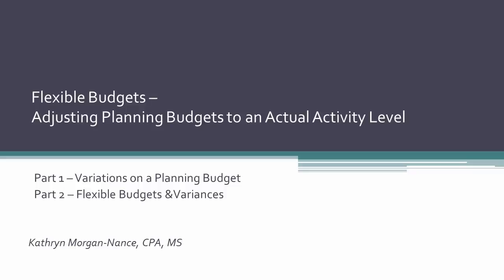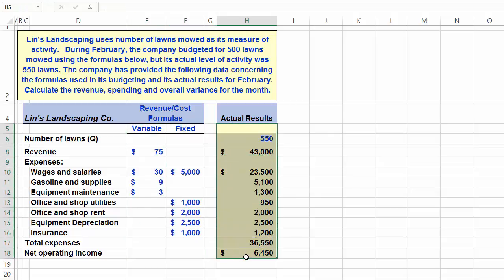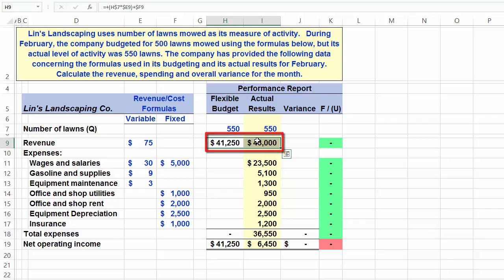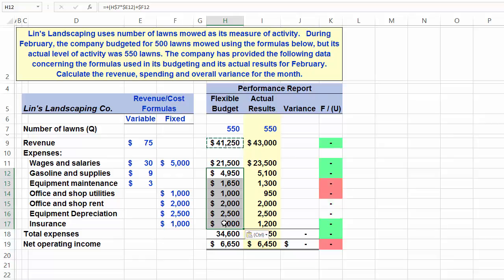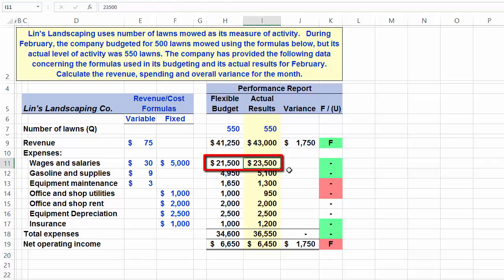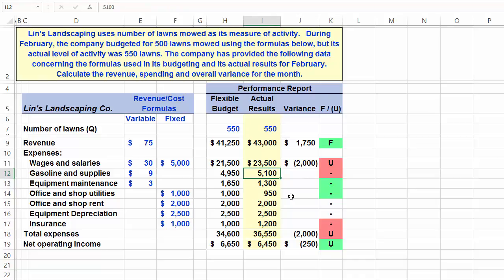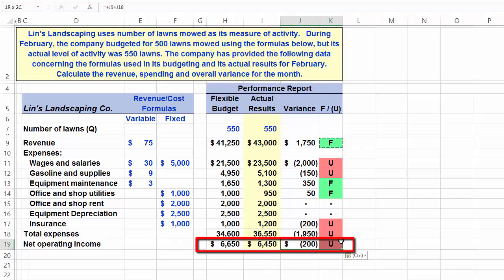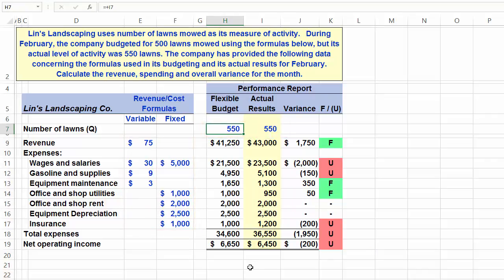Flexible Budgets - Part 2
Video illustrates why a flexible budget is a better comparison to actual results than the planning budget.  It presents a flexible budget using an actual level of activity that differs from the level originally expected in the planning budget.  Revenue and spending variances, and the overall variance for the period are computed.